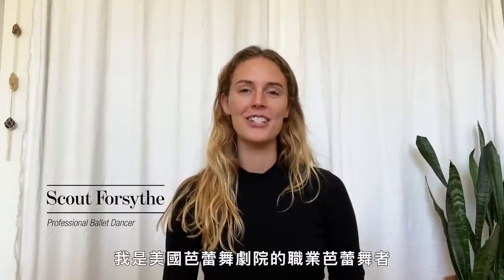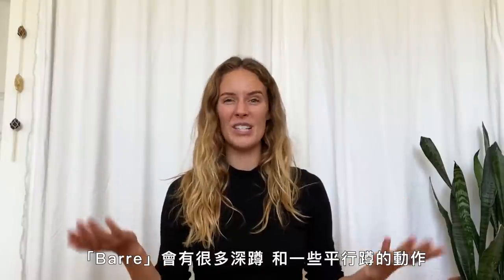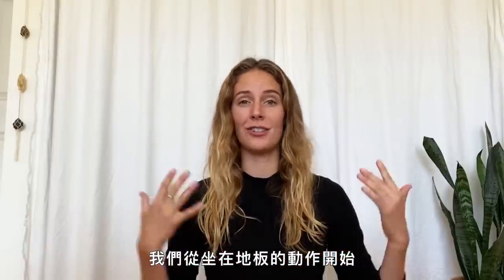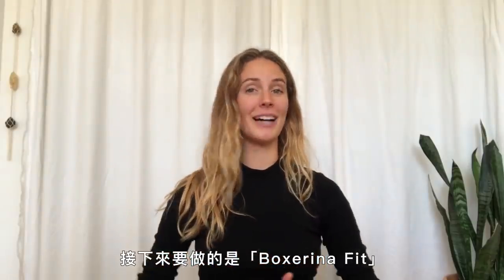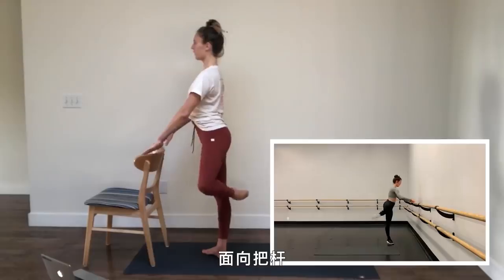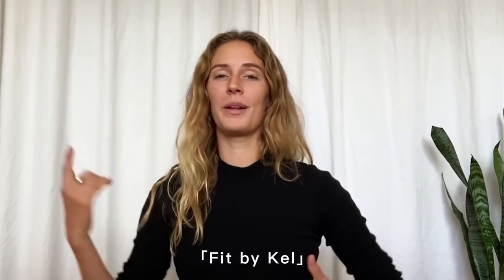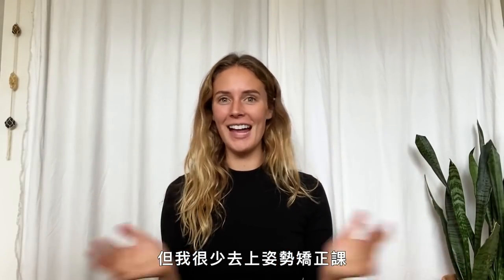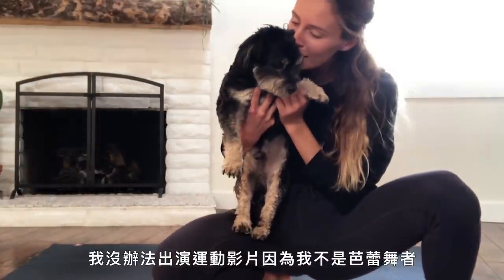防疫在家伸展、練核心！幫你雕塑體態的五款芭蕾運動 Scout Forsythe Tries 5 Ballet Workouts｜芭蕾舞者的一天｜Vogue Taiwan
職業芭蕾舞者Scout Forsythe 嘗試5種網路上的芭蕾健身運動。 她測試了每種運動方法，並解說了這些運動與芭蕾舞的關係以及它們之間的不同之處。 從「Hamrick Method」的核心訓練，到「Fit By Kel」的體雕課，Scout解鎖了一些新動作和預防傷害的方法。